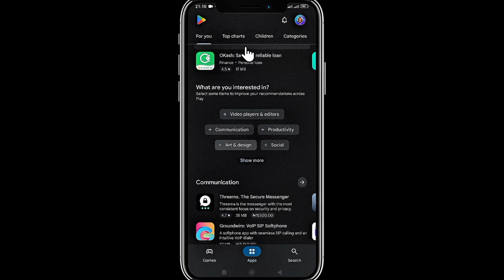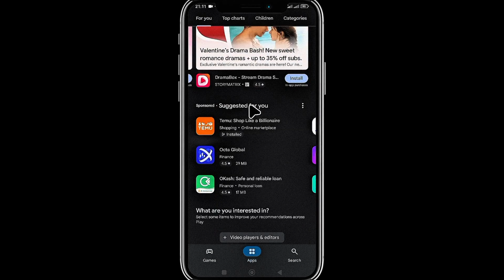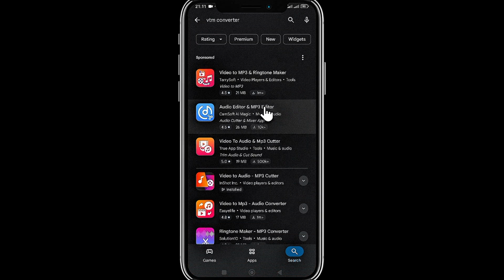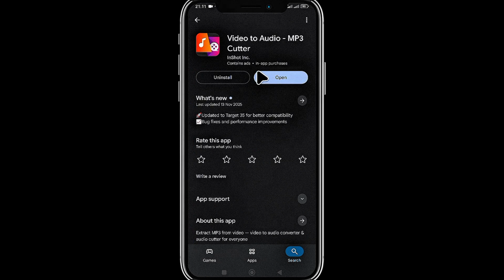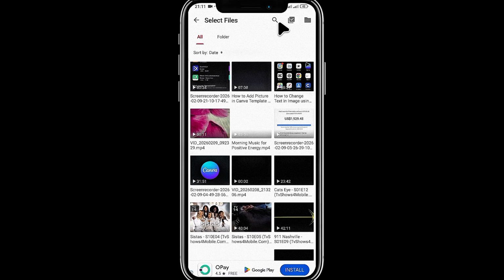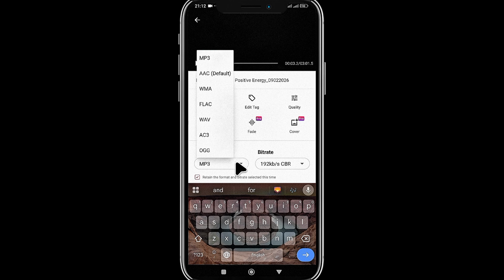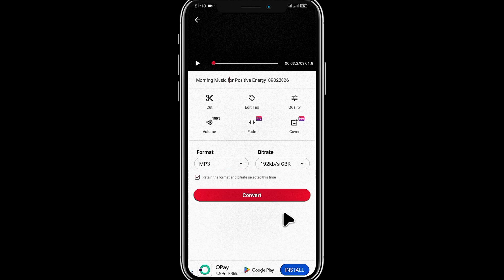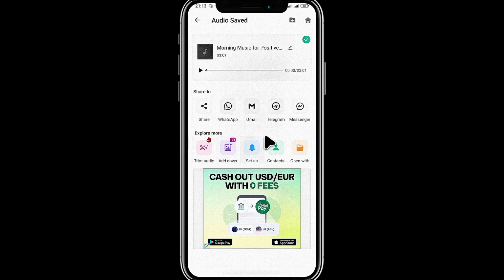How to Extract Audio From Video on Phone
Learn how to extract audio from video on your phone step by step. In this quick tutorial, I show you how to convert video to MP3, save audio from a video file, and export sound for podcasts, voiceovers, reels, and content creation using mobile apps.